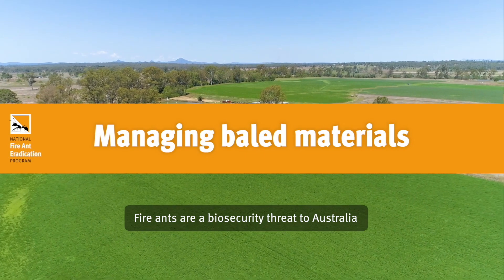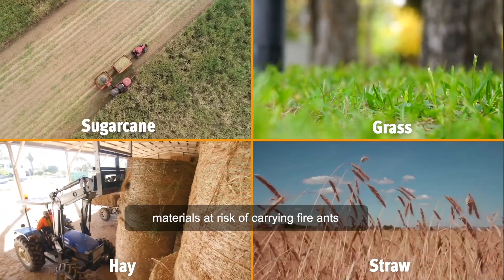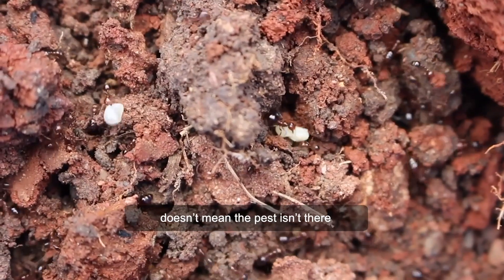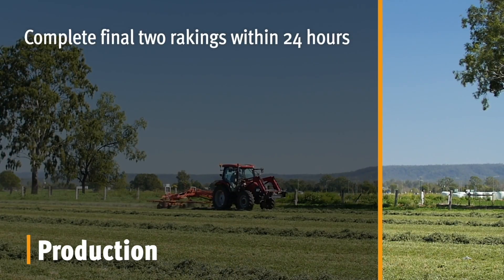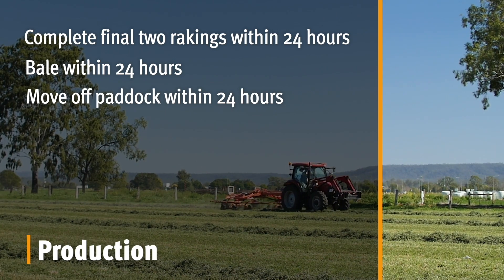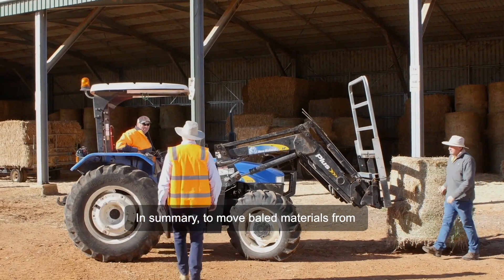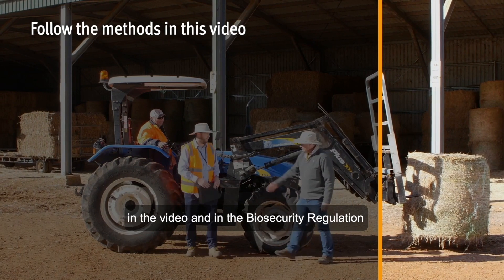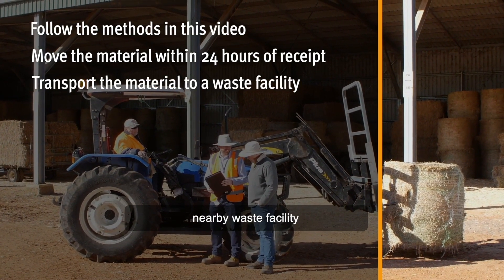Managing baled materials (subtitled), National Fire Ant Eradication Program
Fire ants are a biosecurity threat to Australia.

Sugarcane, grass, hay, straw—any baled materials are considered materials at risk of carrying fire ants. Just because you can’t see evidence of fire ants or their mounds, doesn’t mean the pest isn’t there.

That’s why anyone working with or purchasing baled material from within the fire ant biosecurity zones must follow the correct production, movement and storage requirements set out in the Biosecurity Regulation 2016. A few extra minutes of your time could stop fire ants spreading across South East Queensland and further.

If you farm or produce hay, you can minimise the risk of fire ant infestation by:
• Completing the final two rakings within 24 hours of each other, and then baling the  material within 24 hours of the last raking.
• Baled materials must then be moved off the paddock within 24 hours.

There are two options for hay storage, on or off ground.

If storing hay on the ground, you must ensure it is covered with a tarp or stored in a shed and on concrete, strong plastic sheeting or another material that cannot be penetrated by fire ants. The area should then receive a 30cm bifenthrin perimeter treatment.

Remember, if baled materials are stored to feed animals they should not be placed directly on the treated ground–you should treat the ground and use plastic sheeting. You cannot store baled materials on sand.

If storing the hay off the ground, chemical treatment is not required, however, you must ensure the hay is covered with a tarp or stored in a shed. The use of a hay trailer and a tarp is also an option.

A pallet is not appropriate for off-ground storage. If you want to use them, please follow the recommendations for on-ground storage.

In summary, to move baled materials from a property within the fire ant biosecurity zones, you must follow the methods outlined in this video and in the Biosecurity Regulation, or
move the material within 24 hours of receiving it, or transport the material directly to a nearby waste facility. Restrictions apply, so check our website for more information.

Remember, these requirements are only needed if you intend to move the hay to another property. If you are unable to fulfil these requirements it may not be safe to move your hay. Talk to us about your options.

When selling hay, be aware that buyers may ask if the material has been produced and stored in accordance with the Regulation. You should always respond to their questions.

No one wants to be responsible for bringing this pest into your neighbourhood.

Make sure you keep records of the actions taken. These will help prove you are compliant with the regulation. Records must be kept for at least two years and failure to do so could result in penalties.